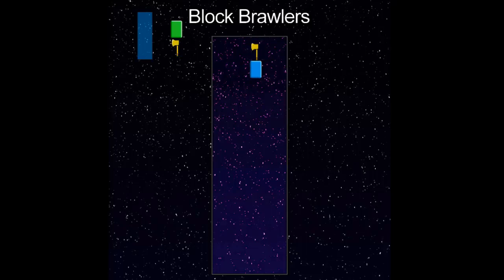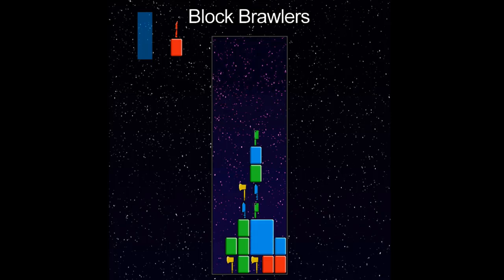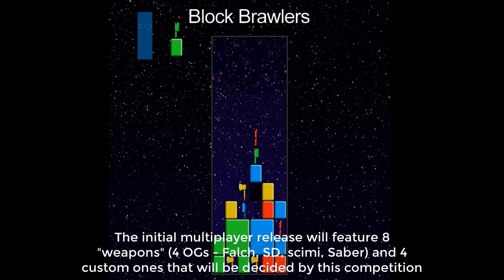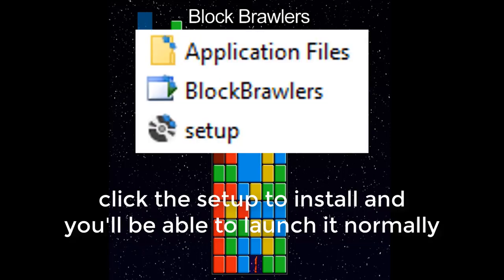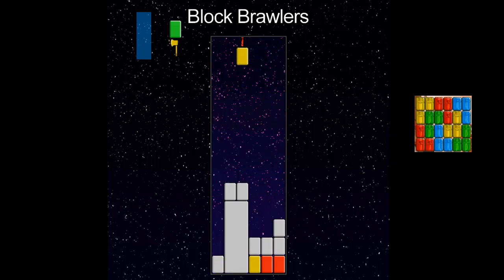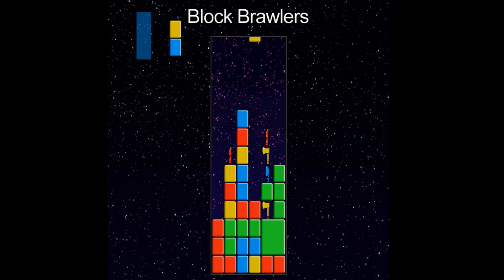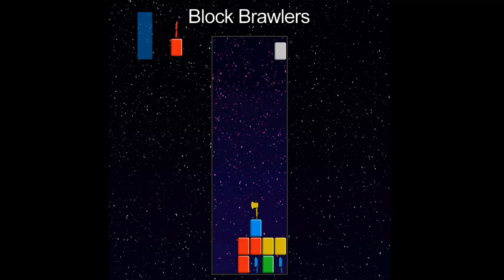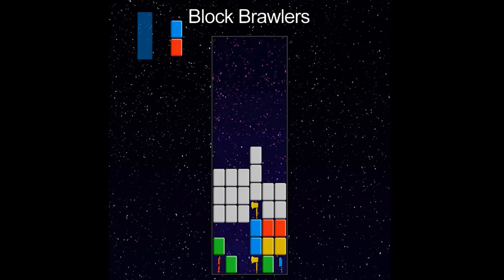Alpha Release + Pattern Competition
Download links in progress-log

Once again: A lot of the things you see are temporary. We dropped the fruit theme and are going in a more "Blocky" direction which I think most people will appreciate as it's easier on the eyes. Still, consider everything placeholder for now, that includes the name, background and textures.